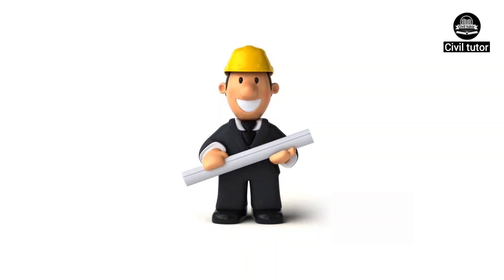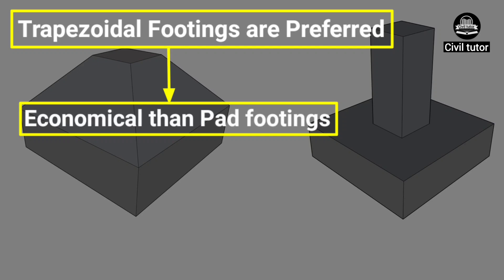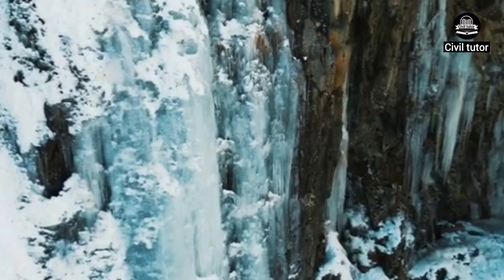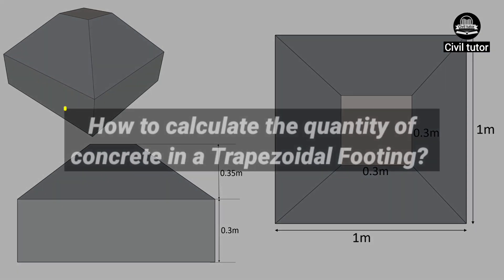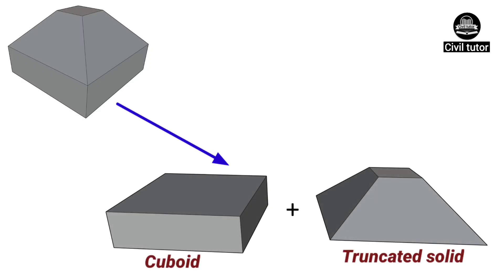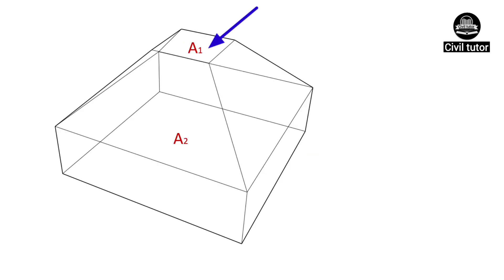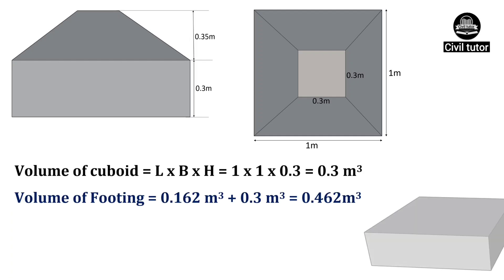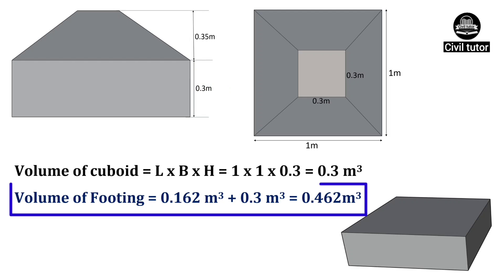Quantity of concrete in a Trapezoidal Footing | Why do we prefer Trapezoidal footings? | Civil Tutor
This video is going to be very much beneficial for you. Because I’m going to address an important question regarding trapezoidal footings. In which I will discuss, why do we prefer trapezoidal footings over pad footings? and at the end, I’m going to show you, how to calculate the quantity of concrete in a trapezoidal footing?

👇🏻2nd channel👇🏻
  @Civil Tutor Official

 Trapezoidal footings are preferred over pad footings the reason being that they are economical in comparison to pad footings since they require less concrete and reinforcement. Also, in regions with cold climates and freezing temperatures, if the water retained on the surface of the footing freezes, it can cause additional pressure and cracks in the foundation which is called as "Freezing and Thawing effect" which occurs when the concrete is saturated with water and the drop in temperature leads to the freezing of H2O molecules and since the frozen water expands up to 9% to its original volume which causes distress to the concrete. Hence, we provide sloped surfaces to avoid the accumulation of water over the footing.
The trapezoidal footings are also called sloped Footings. A sloped Footing consists of four trapezoidal sides which are inclined at 45 degrees from all the sides. These are constructed with great care to maintain a proper slope.